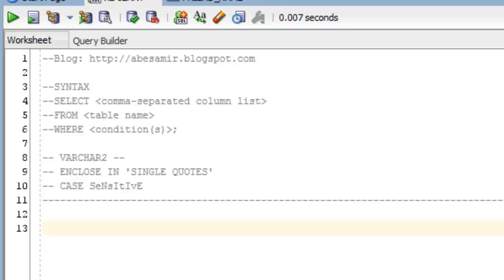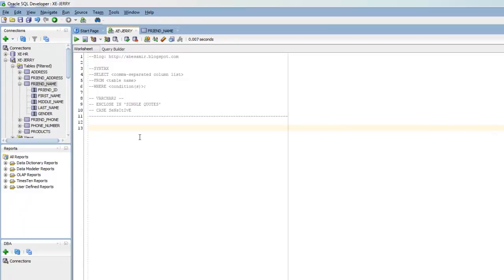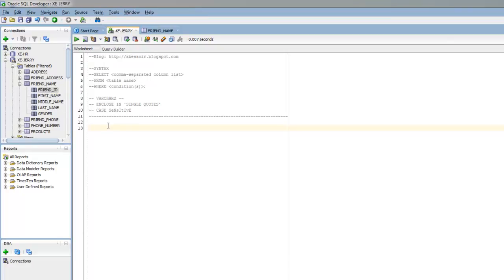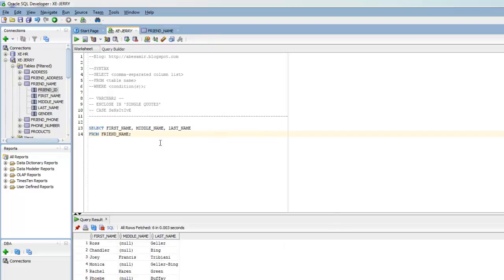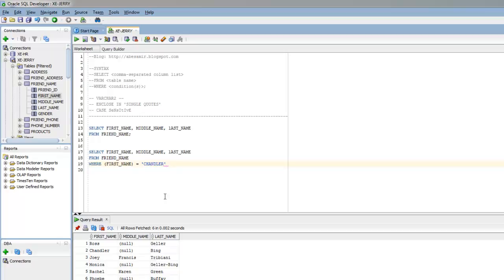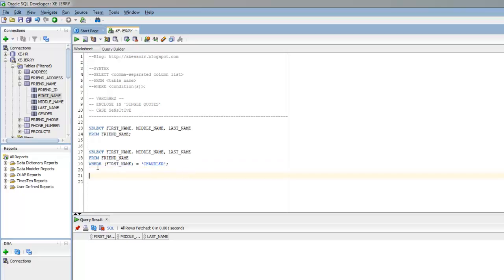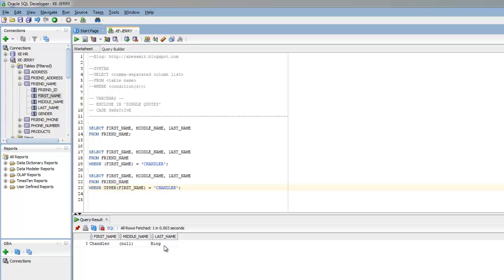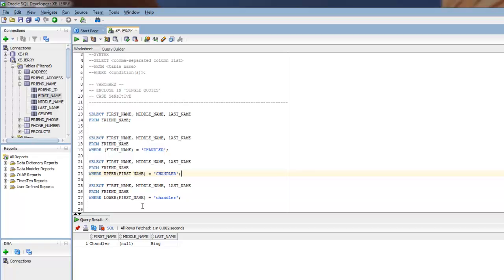Filter Data Using VARCHAR2 Data Type